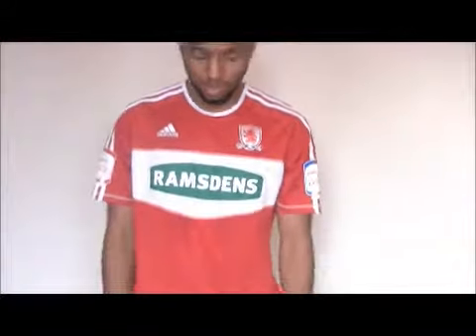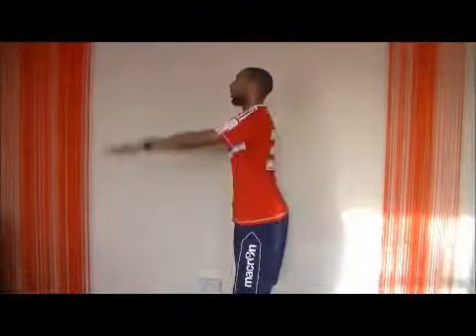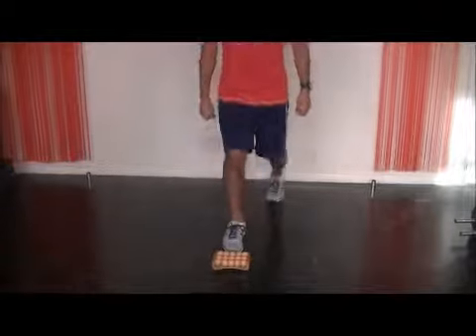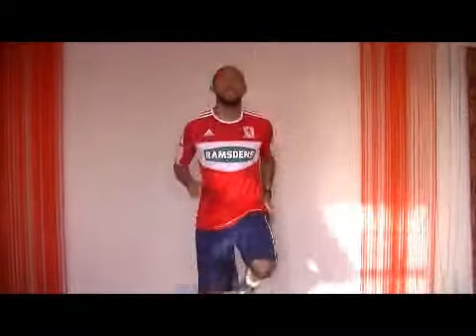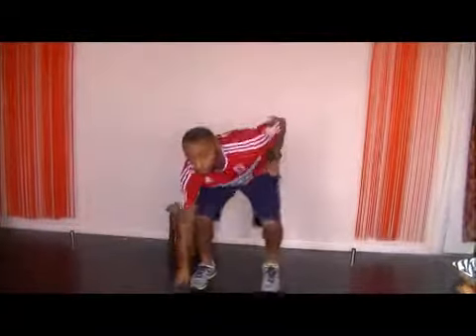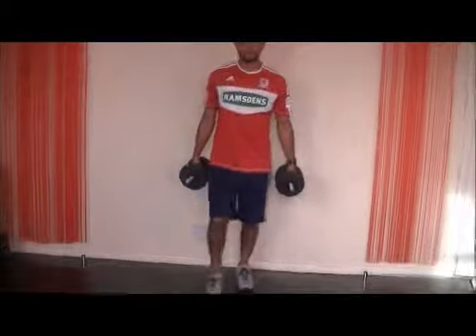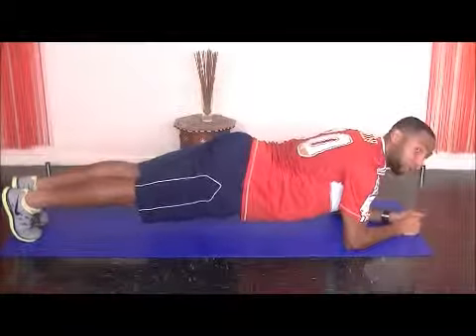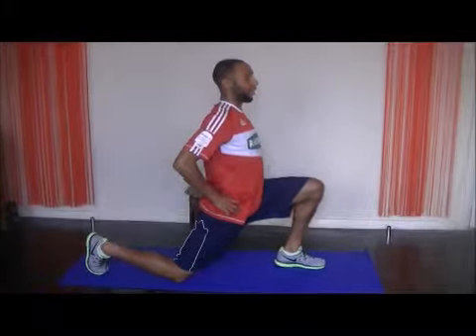WIS FITNESS FOR MEN DVD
Fitness by Elliott Cox